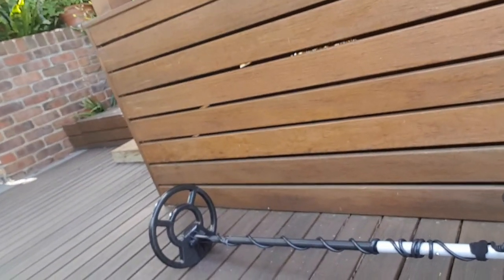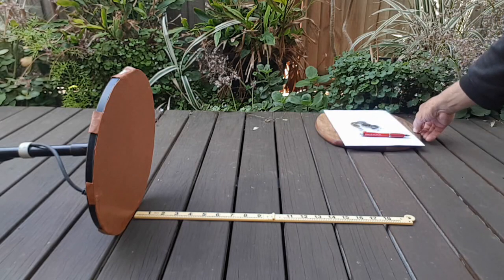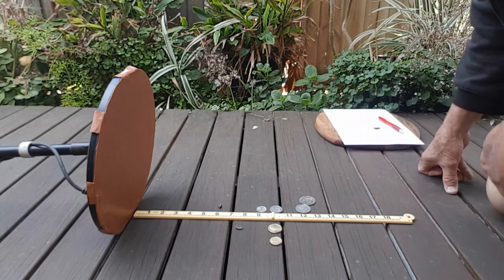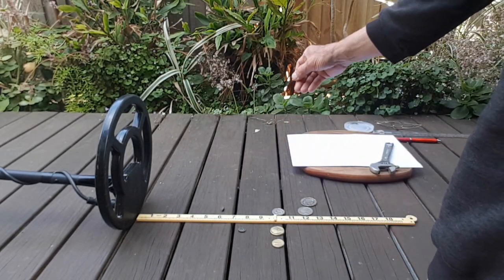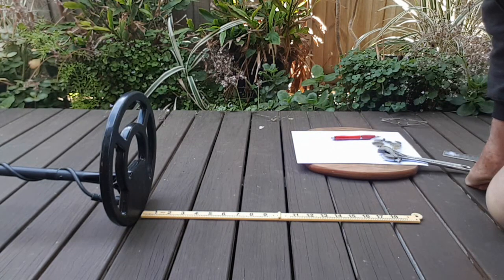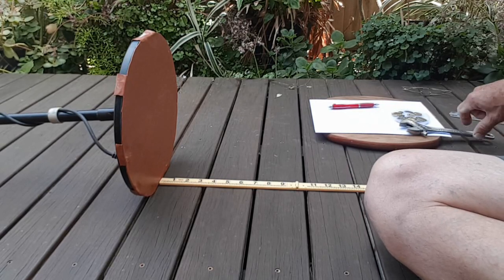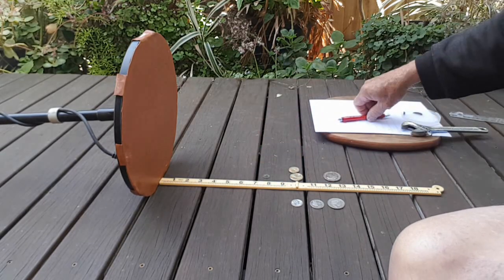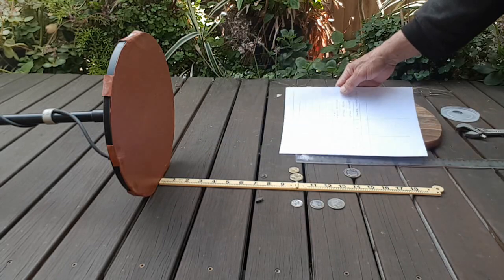Detector air test of TreasureMaster and Equinox 800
Comparing the cheaper Whites TreasureMaster detector to Minelab's more expensive Equinox 800. A simple air test with coins and gold done in the backyard.